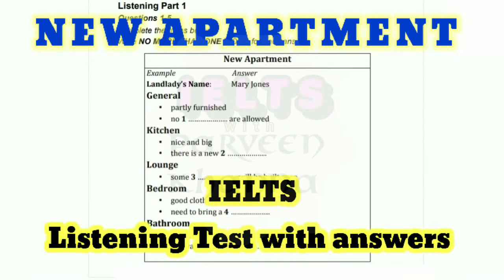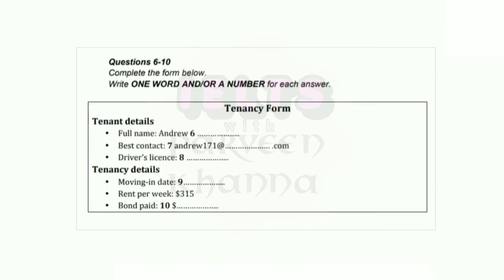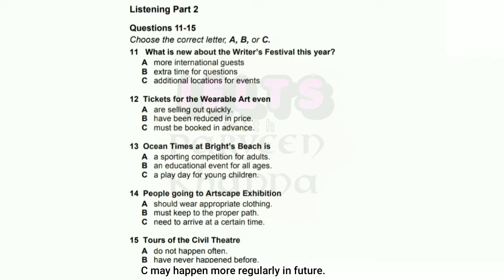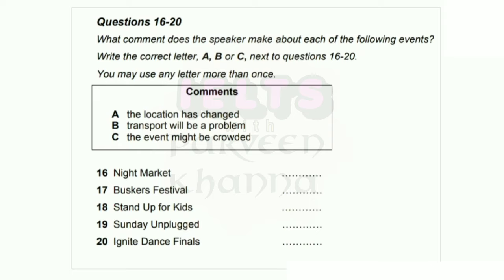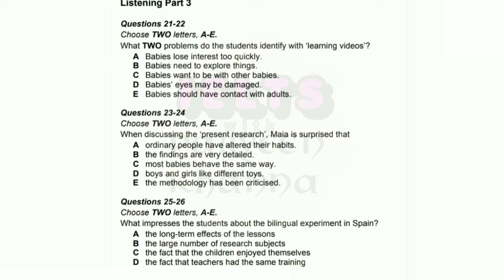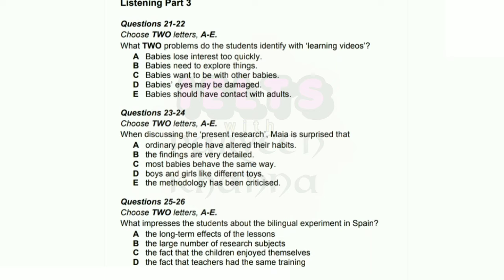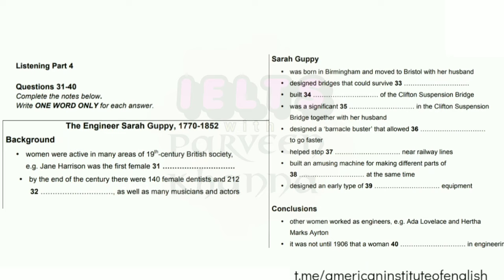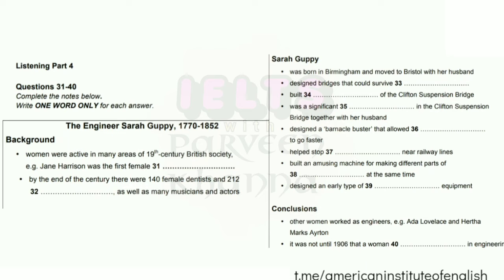NEW APARTMENT LISTENING TEST WITH ANSWERS | IELTS LISTENING TEST | BEST IELTS LISTENING TEST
ARE YOU LOOKING FOR ONLINE IELTS preparation course at very reasonable rate?, here is an option which you can buy at discounted rate.

This Course Includes:

10 complete (4 modules) mock tests

15 hours of on-demand video instructions

Writing/Speaking (copy/paste) templates

400 IELTS 8+ Vocabulary & Phrases

Samples of writing/speaking that score over and below 8 points

Examiner marking criteria

Detailed strategies and shortcuts to manage time effectively & get
accurate answers

Resources for continued practice

Lifetime access to weekly IELTS and English improvement strategies

Bonus FREE American accent training course (valued at $69.99)

FOR A LIMITED TIME: GET FEEDBACK ON YOUR WRITING/SPEAKING SCORES!

15-min Free Immigration Consultant Appointment

There is an option for CELPIP takers also.

MODIFIED LISTENING TEST WITH ANSWERS